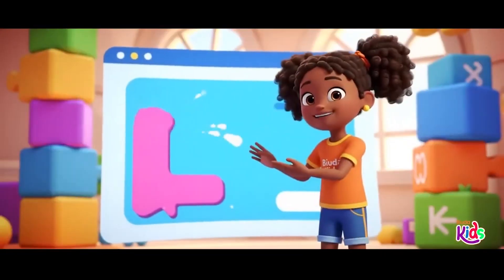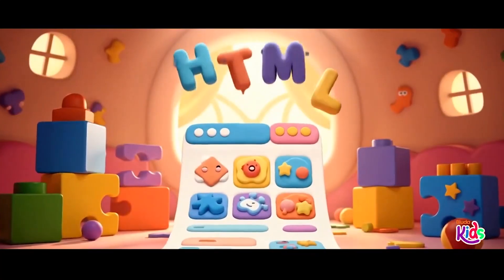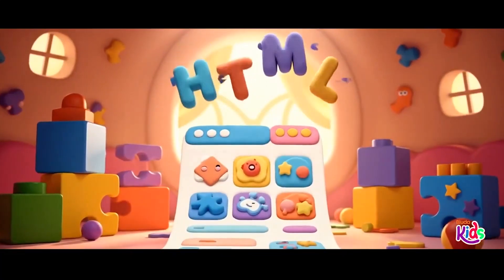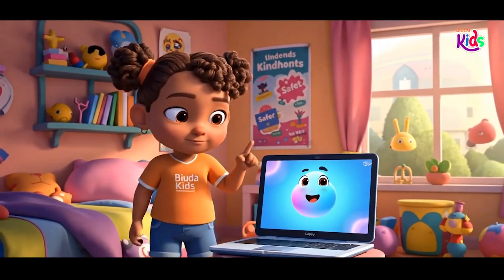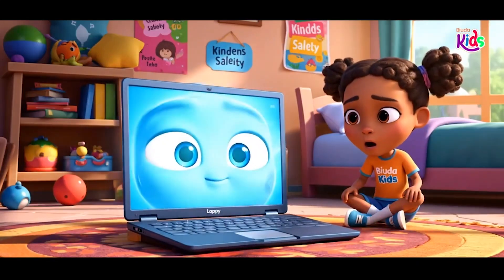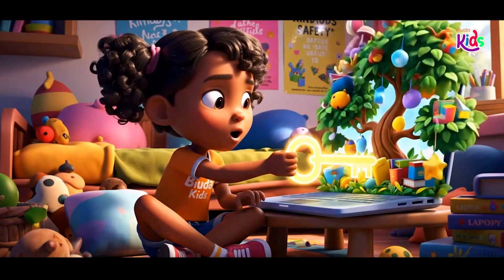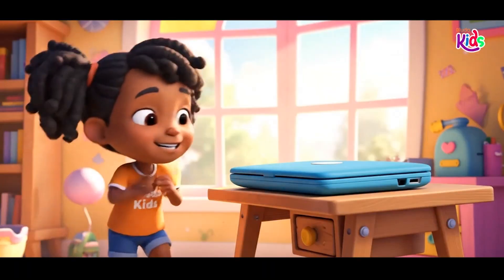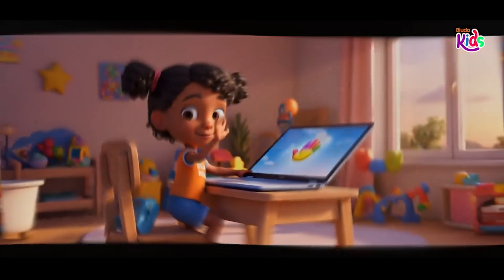MAKE YOUR KIDS SMARTER 🧠 Learn Basic Tech Concepts in Fun Songs with Biuda Kids!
🎵✨ Make Your Kids Smarter with Biuda Kids — where music meets technology!
In this fun-filled video, your children will sing, learn, and dance through the world of basic tech concepts like coding, AI, the internet, and symbols — all through colorful animation and catchy rhythms.

🧩 Perfect for curious kids aged 3–9, parents, and teachers who want to build early understanding of technology in a playful way.

Each song turns complex tech ideas into simple fun lessons, building confidence, curiosity, and creativity in every child.

💡 Biuda Kids – Sing. Learn. Code.